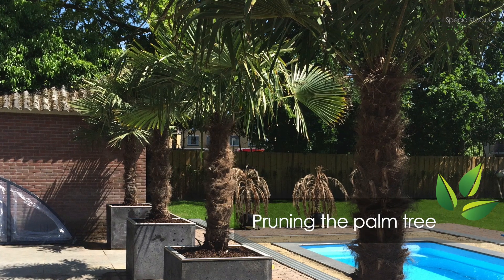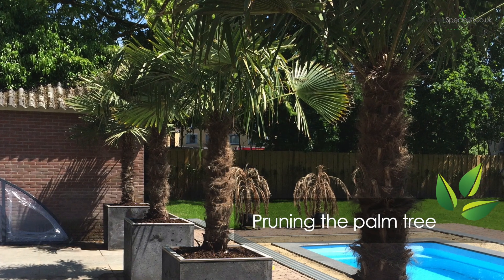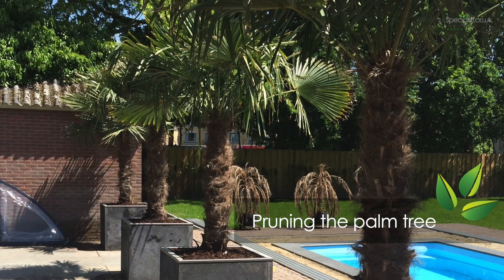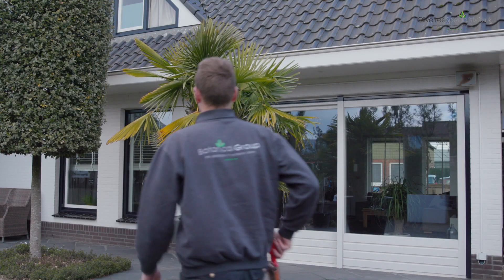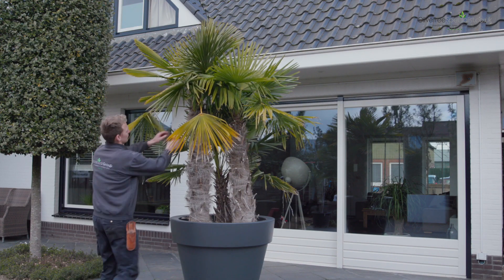Pruning the palm tree - OlivetreeSpecialist.co.uk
Watch this instruction video how to prune palm trees.